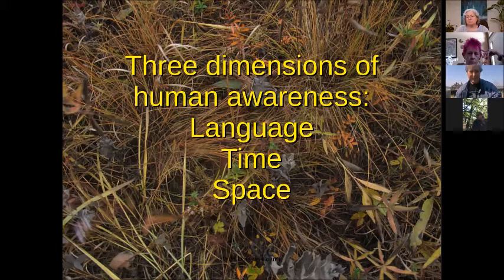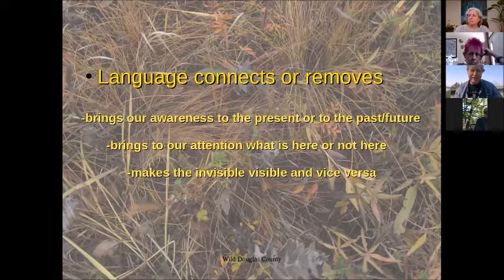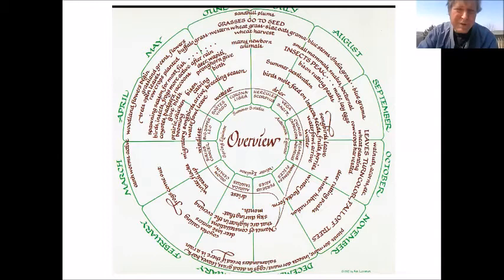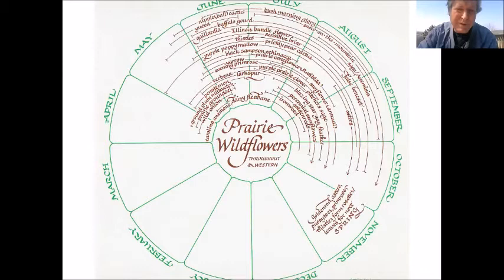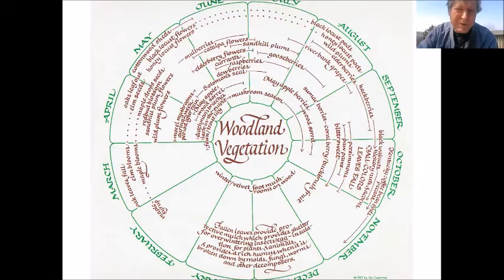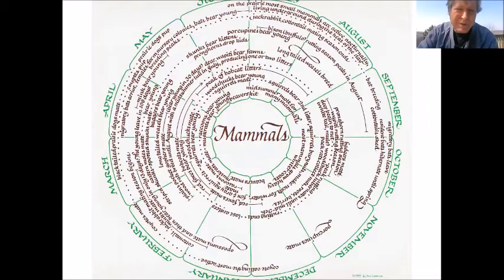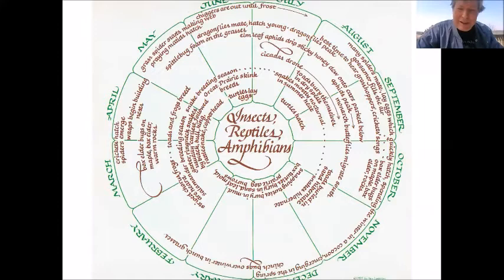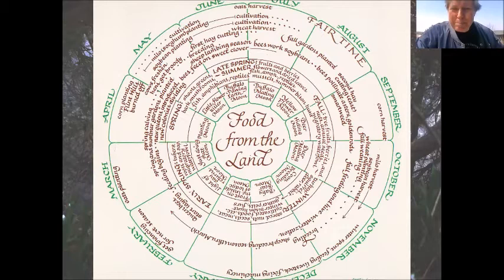Climate Conversations: Ken Lassman, April 2020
From The Resilient Activist's April, 2020 Climate Conversations program

This is Part 1 of a 2-Part event:
The first part of the program was led by naturalist Ken Lassman, author of a four-part blog post series for The Resilient Activist, “Inviting Nature To Your Home.”

Ken discusses patterns in nature that have emerged for him for each month of the year, and provides ways that you might use to develop “season-watching” as a way to connect your life to your place. You’ll explore the patterns of life that continuously unfold and renew each year.

In this time of changing weather patterns, it is important to become aware of these cycles so you know what is changing and how.

Ken is a 5th generation native of northeast Kansas who has been purposefully observing the cycles of the seasons since the early 1980s. His book, Wild Douglas County, is available for purchase

After the break, the program continues with a virtual nature walk at Clement Waters, the delightful urban oasis near Kansas City’s Swope Park. Joy Ellsworth, co-founder and president of Clement Waters will lead us through her nature meander at this embodied nature sanctuary.

for community support and education around the subject of climate change and ecological anxiety.